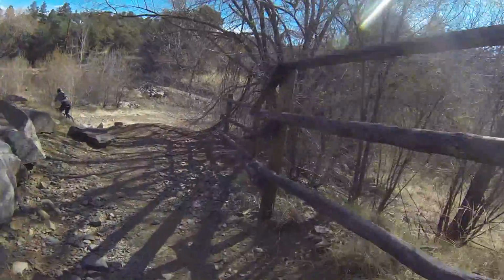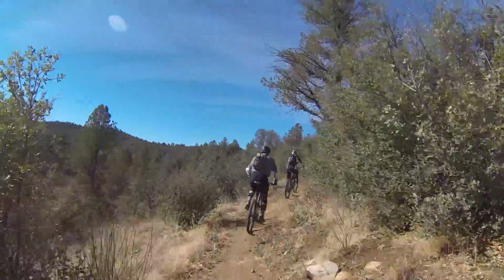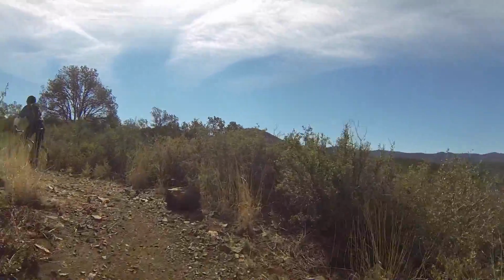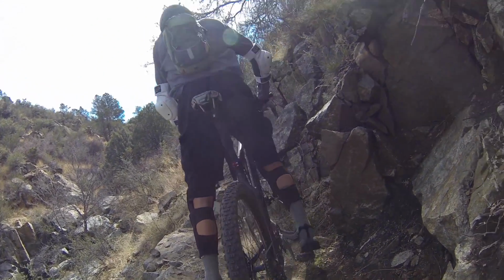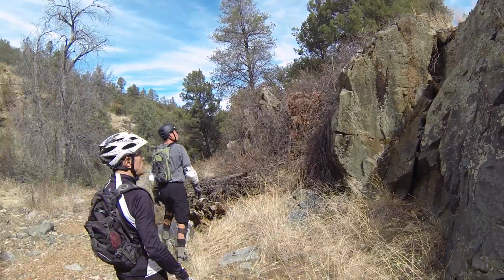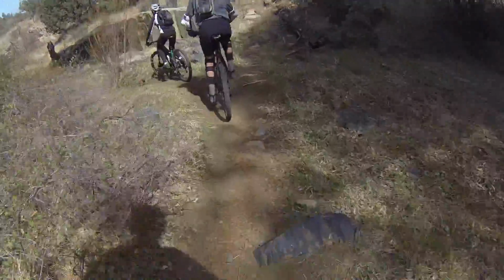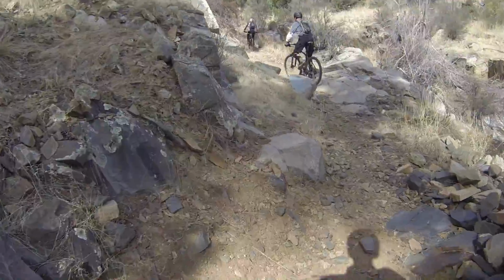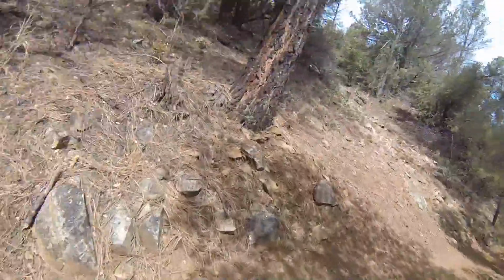Trail 95 Reverse Direction, CCW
Mountain biking in the Lynx Lake area of Prescott, AZ.  Trail #95 loop in a CCW direction.